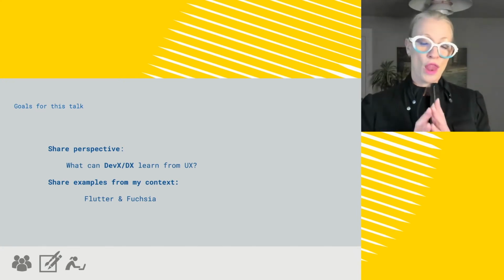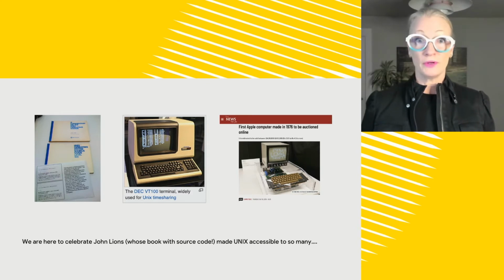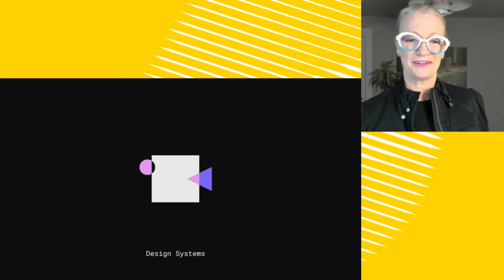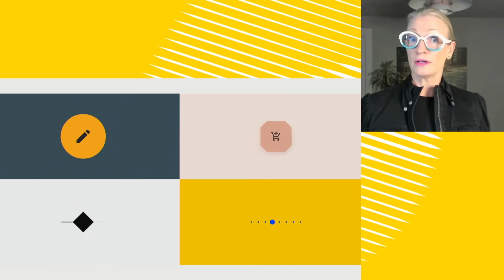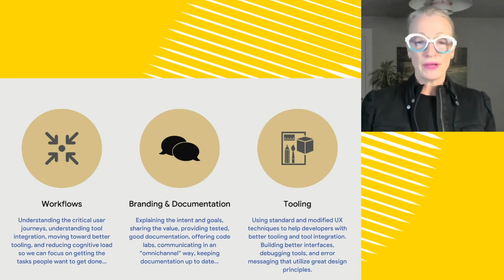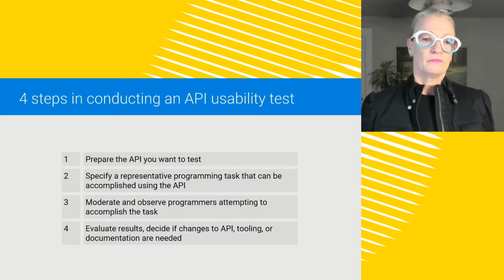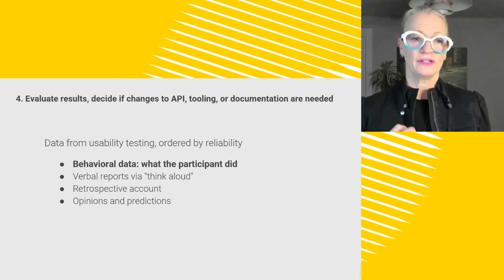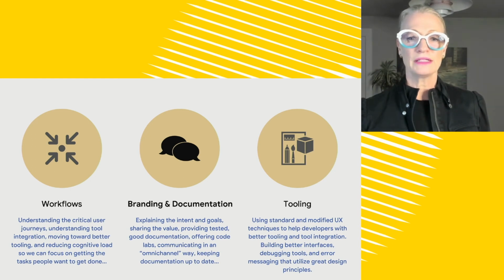From UX (User Experience) to DX (Developer Experience)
Elizabeth Churchill, Director UI, Fuchsia, Google